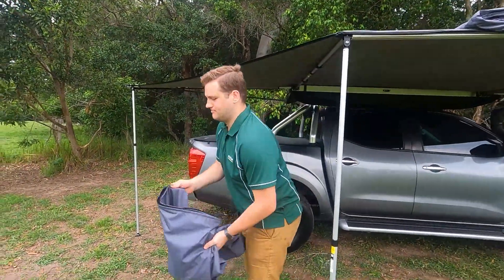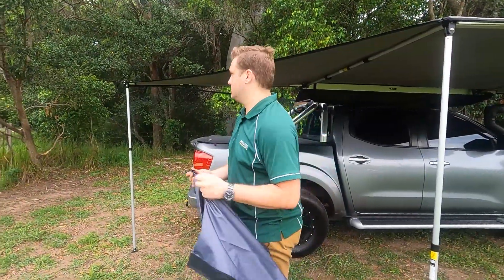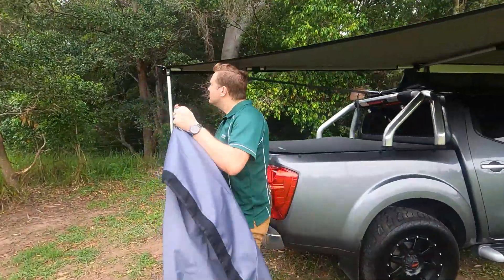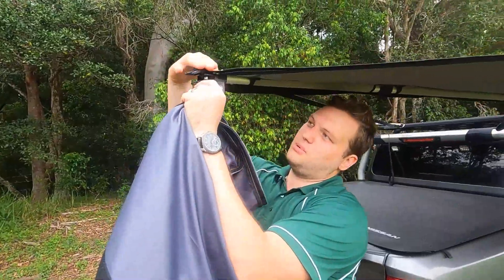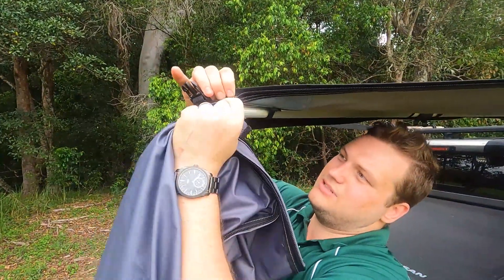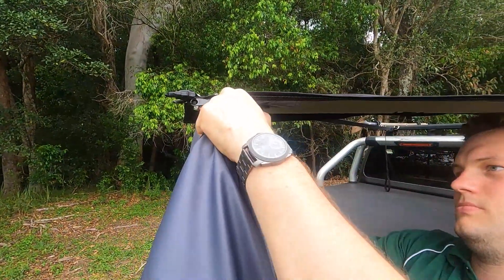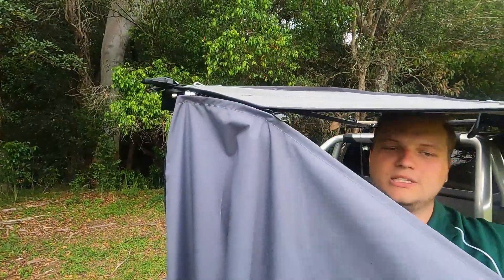Supa Peg 180° Wing Awning Weather Accessories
Hey guys, welcome back to the Supa Peg channel! Matthew here to run you through all the accessories we have to offer for our 180° Wing Awning.